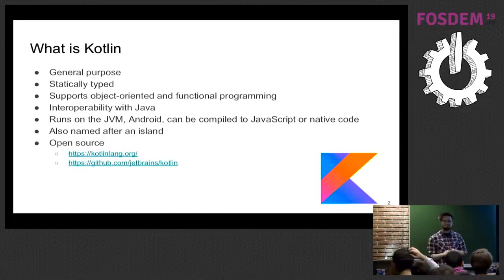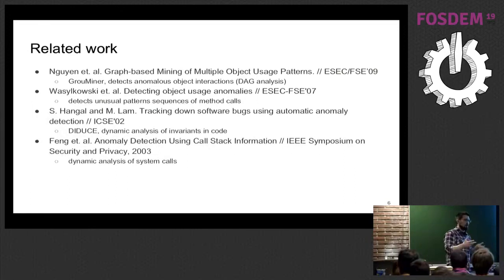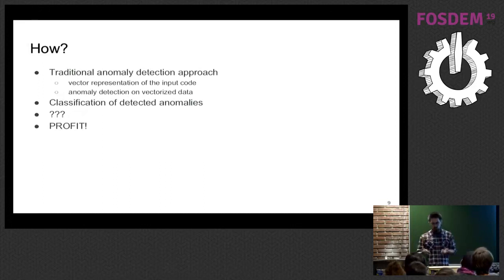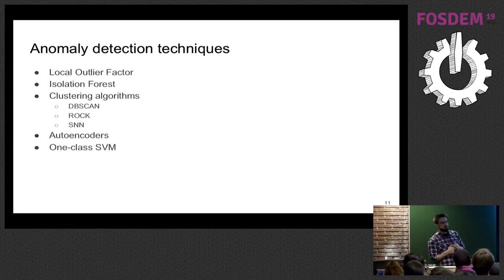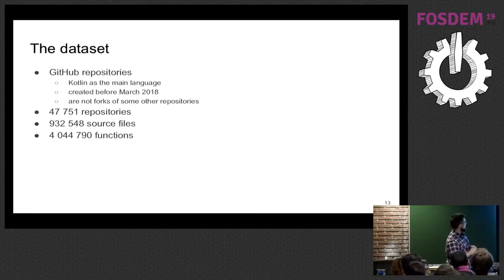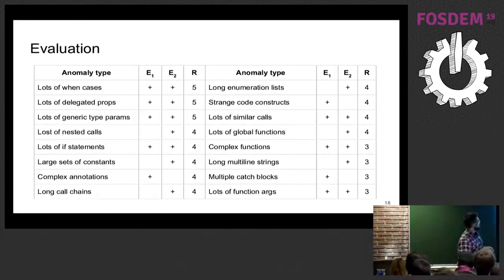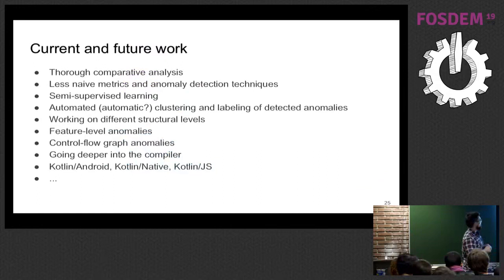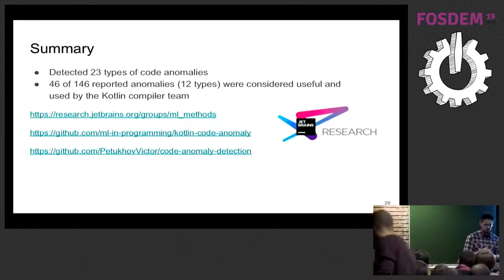Code anomalies in Kotlin programs Automatic detection of anomalous code fragments written in Kotlin